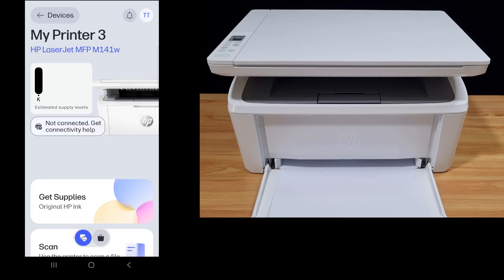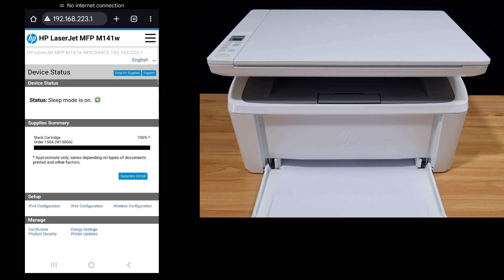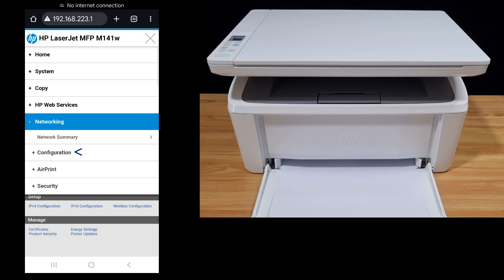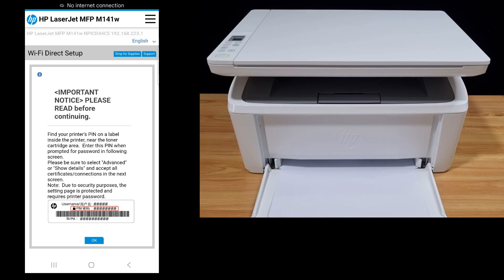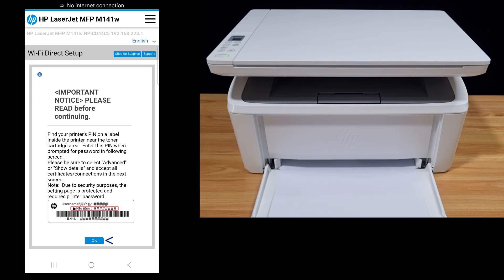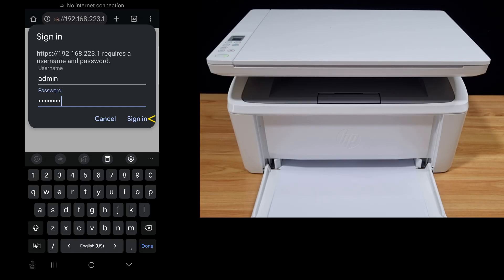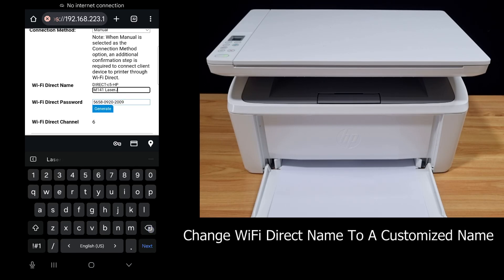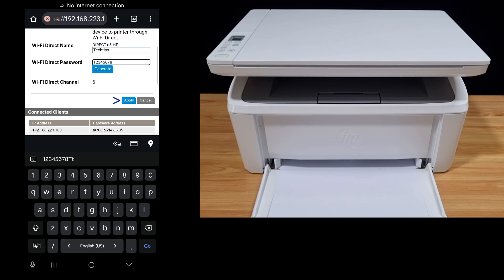HP LaserJet M140w | M141w Printer : Change WiFi Direct Name & Password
This tutorial shows how to change the WiFi Direct Name & Password using Embedded Web Server for the LaserJet M141w Printer.

This is a compact LaserJet printer that supports Print, Copy & Scan.